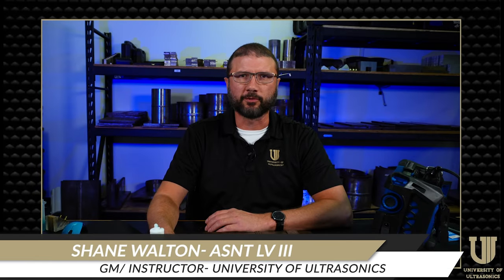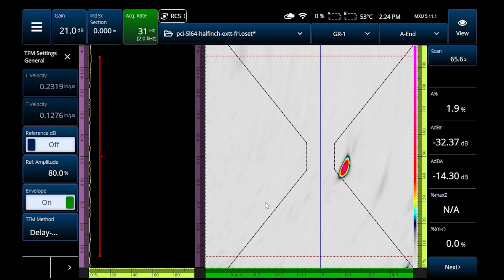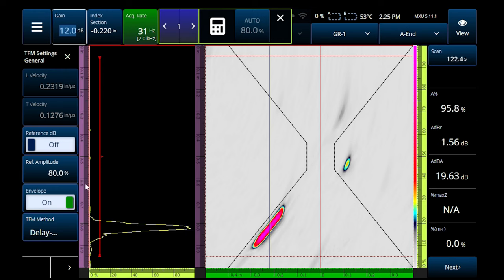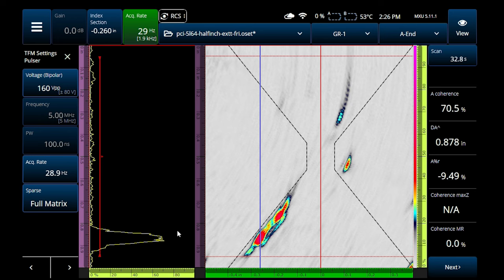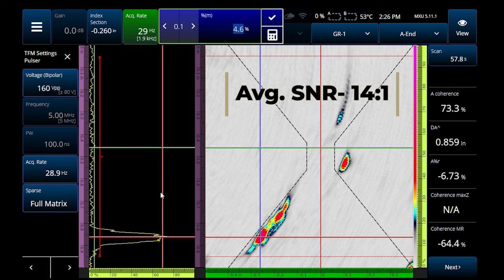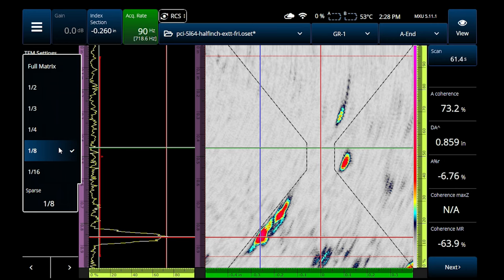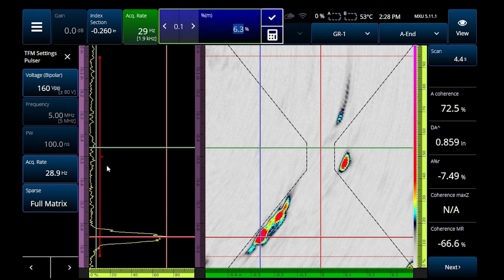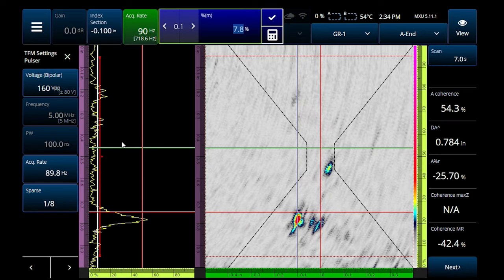Phase Coherence vs TFM on LOF and Porosity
In this installment, Shane Walton with University of Ultrasonics compares TFM and Phase Coherence Imaging results on everyday weld flaws- lack of sidewall fusion and porosity. The component under examination is carbon steel material, half- inch thick, single V weld geometry with a 37.5 degree bevel. Typical API- type weld sample.